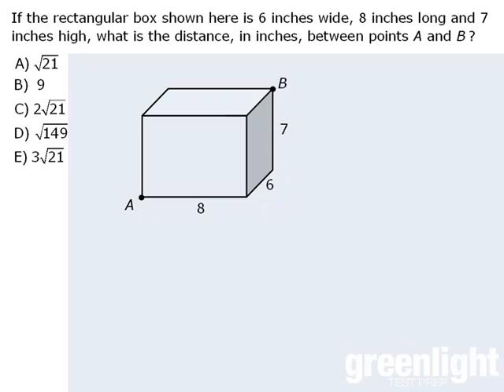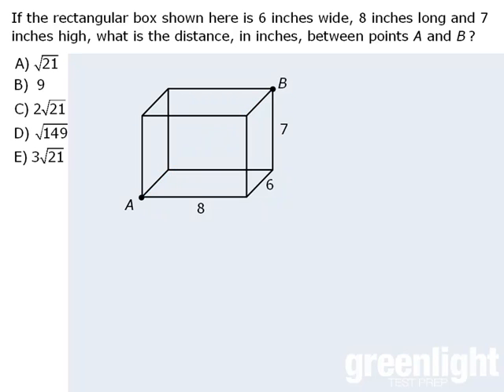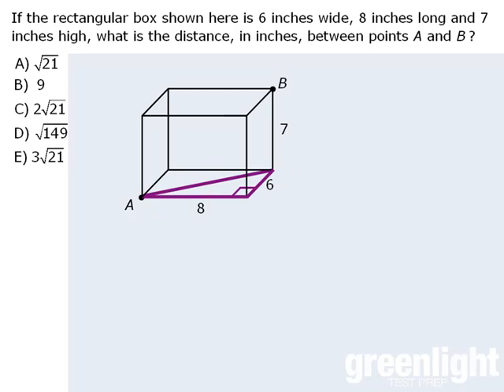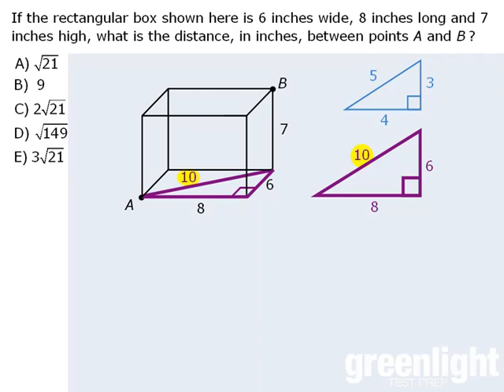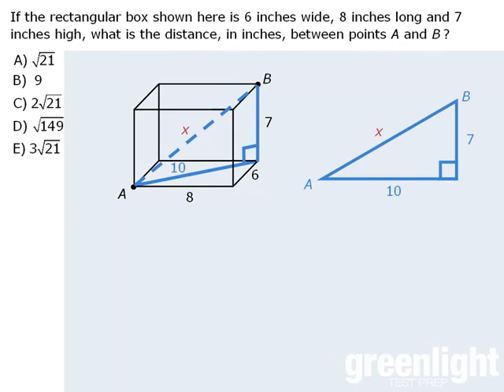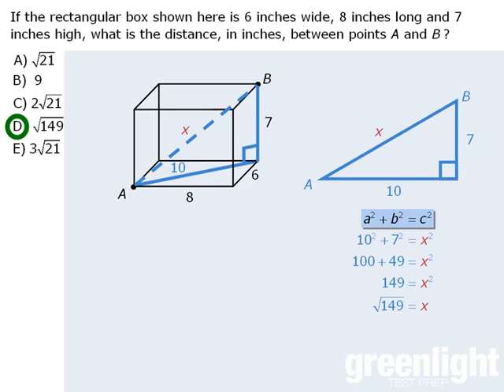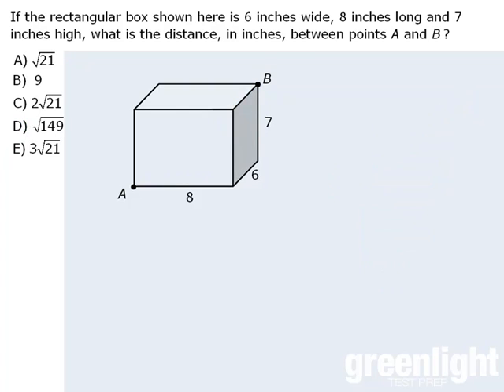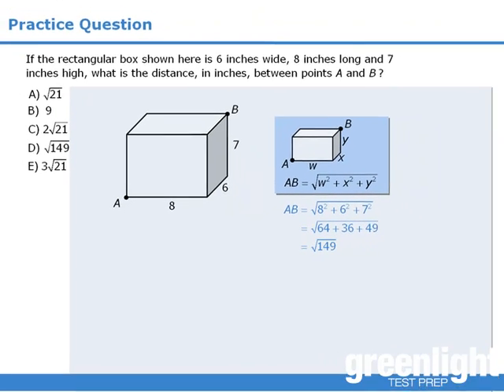12. GRE Practice Question: 3-D diagonal